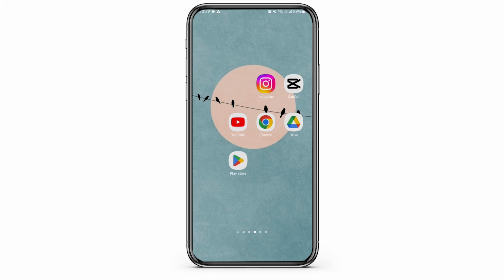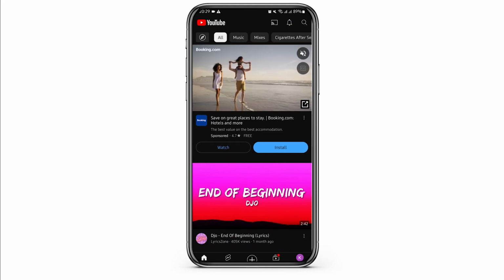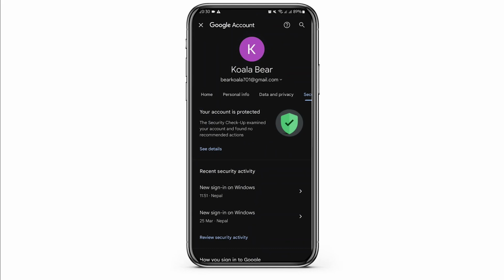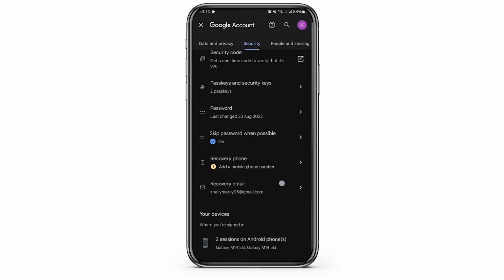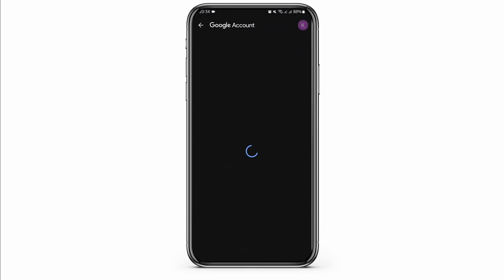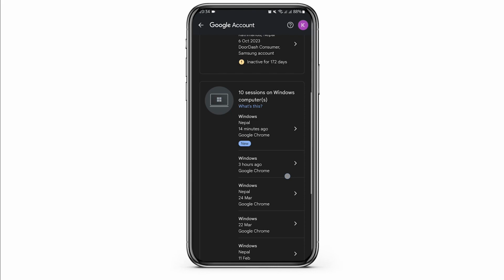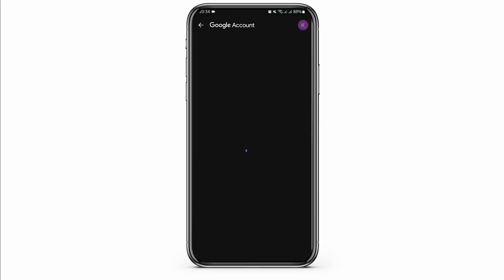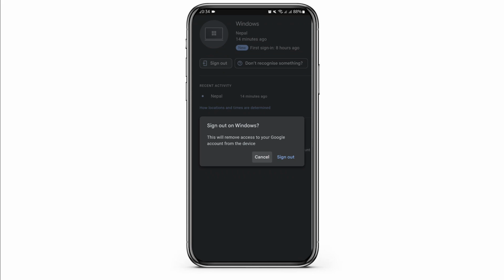How To Sign Out Youtube Account From Other Devices (2024)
Tutorial On How To Sign Out Of Your YouTube Account From Other Devices (2024)

Welcome to Official Help Desk! Signing out of your YouTube account from other devices is an important security step, especially if you’ve logged in from a public or shared computer and forgot to log out. By 2024, YouTube has likely enhanced its security features, making it easier to manage where your account is currently logged in and ensuring you can maintain control over your account’s privacy and security.

In this tutorial, we'll provide you with a step-by-step guide on:

- Accessing your Google Account settings (since YouTube uses your Google Account for login).
- Navigating to the security section where you can view devices currently using your account.
- Reviewing the list of devices and identifying any that you do not recognize or no longer want to be logged into.
- Signing out remotely from those devices.
- Tips for securing your YouTube account, including regular reviews of device activity and updating passwords.

🔗 Need more help with YouTube or other online account management?

📱 Timestamps:

0:00 - Introduction
0:05 - How To Sign Out Youtube Account From Other Devices
0:20 - Steps To Sign Out Youtube Account From Other Devices